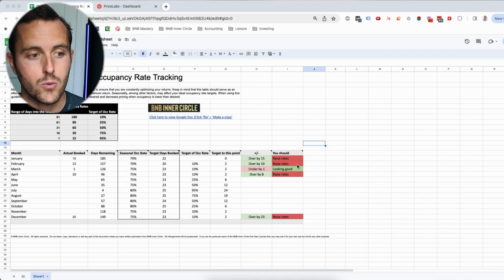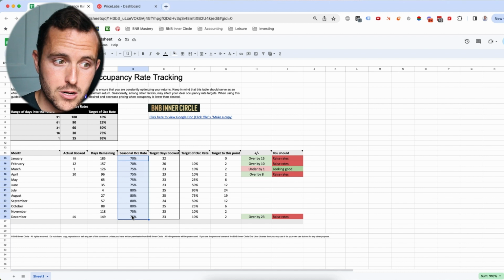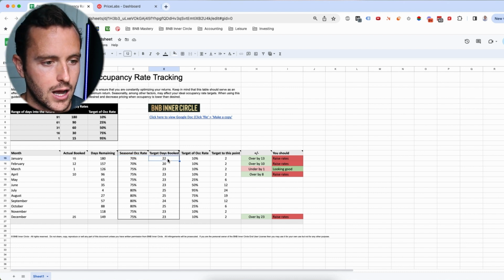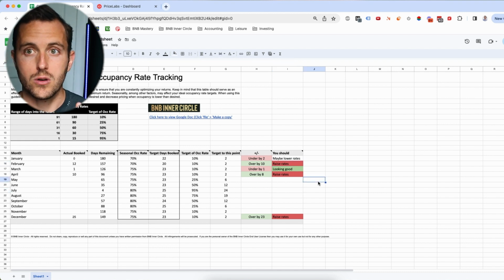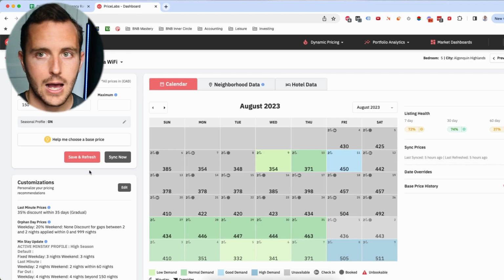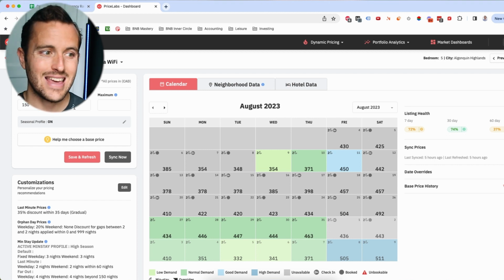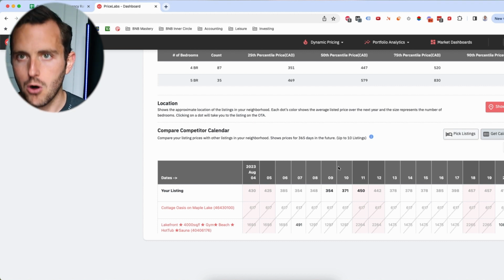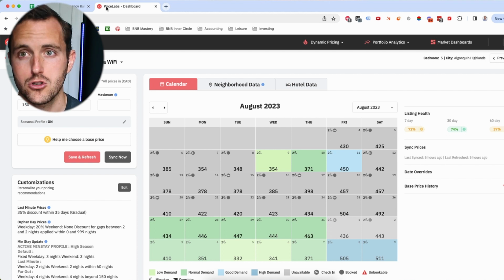The Best Pricing Tools for Airbnb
What are the best pricing tools for Airbnb?

There are options out there to automate the whole thing. But those can be very dangerous. And I don’t want you to crash and burn.

So instead, I offer an intermediate step. One that shows you exactly how we learn how to price each new property.

In the video, I share with you the exact tool we use to help us understand pricing optimization of each property. I also tell you how long I recommend you do this for your properties.

In other words, pricing automation tools are not for you if you don’t know what you’re doing. I tell you how to know when to use what, and what’s truly important as you try to squeeze the most revenue out of your property.